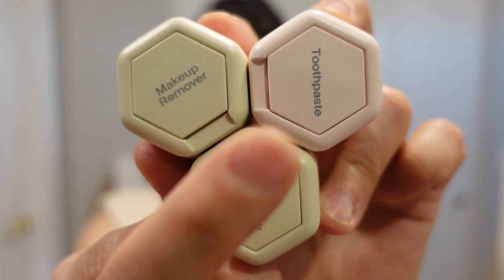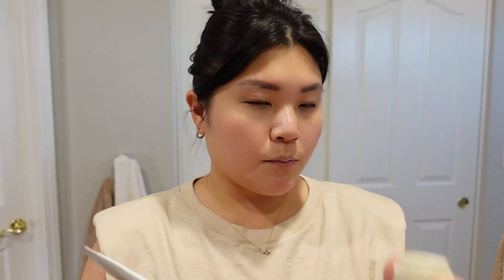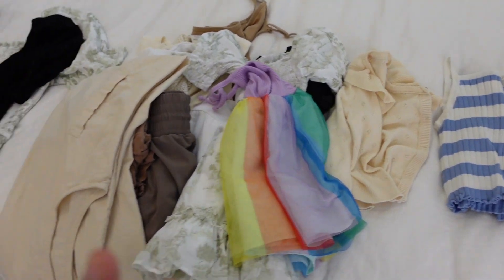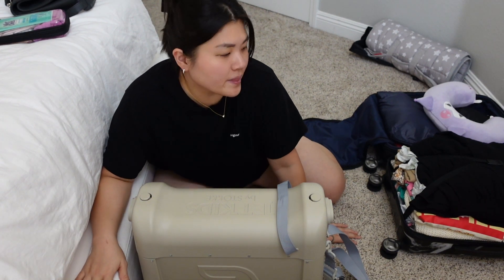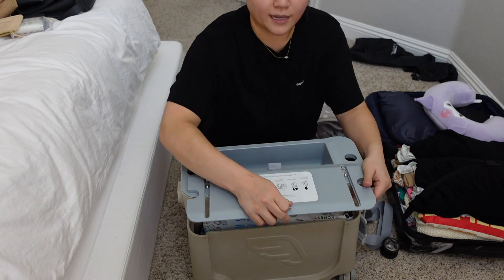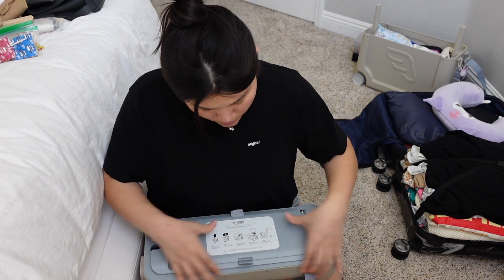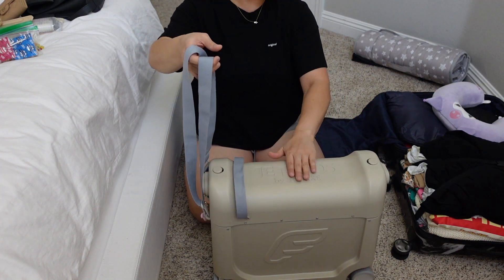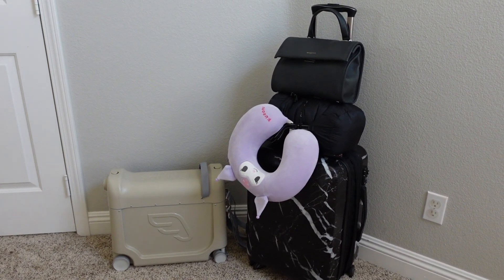pack & prep with me | solo mom & toddler trip (carry-on only, cross-country flight)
LINKS:

Toddler Nap Mat
Compression Sack
Vacuum Bags
Tiny Pump